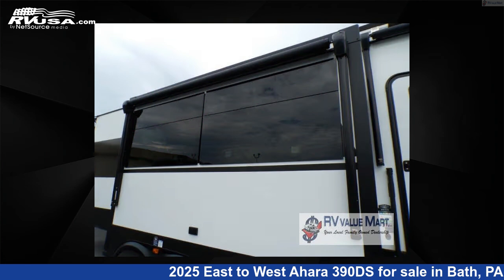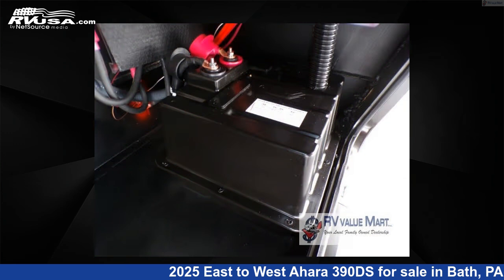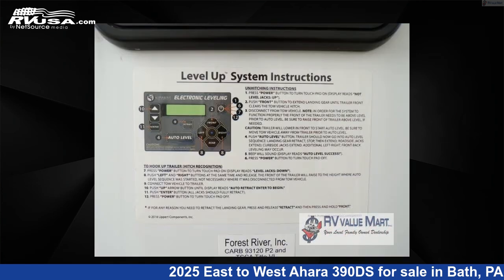Magnificent 2025 East to West Ahara Fifth Wheel RV For Sale in Bath, PA | RVUSA.com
This 2025 East to West Ahara 390DS is a Fifth Wheel RV. It is located in Bath, PA 18014 and is offered for sale by RV Value Mart - Behtlehem. This New East to West Is 42' 0" in length and features a Barrington Maple interior, sleeps 6, Slideout, and 64 gal fresh water capacity. The floorplan layout of this Fifth Wheel features Front Bedroom, Kitchen Island, Loft, Rear Bedroom, Two Entry/Exit Doors.

RV Value Mart - Behtlehem is a dealer for brands like: Coachmen, Dutchmen, Forest River, Heartland, Keystone and offers the following rv services: Parts/Accessories, Service. They stock rv types such as: Class A, Class C, Fifth Wheel, Popup, Travel Trailer. For more information and pricing on this unit, To see all units available for sale by RV Value Mart - Behtlehem,